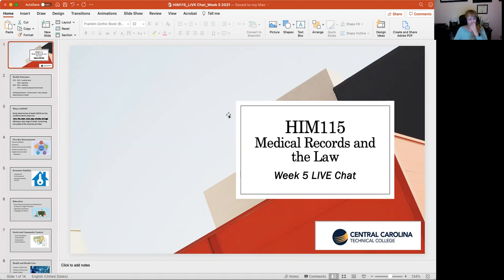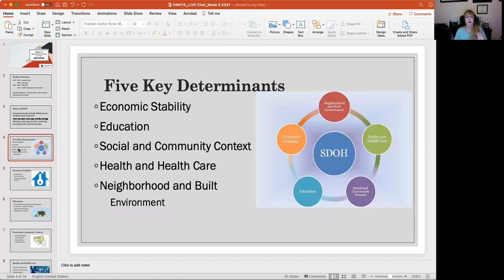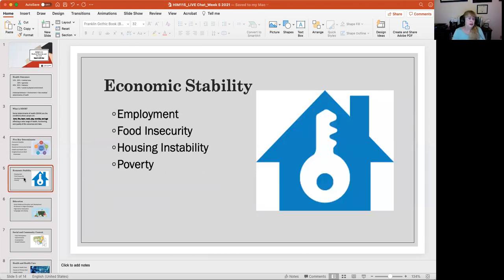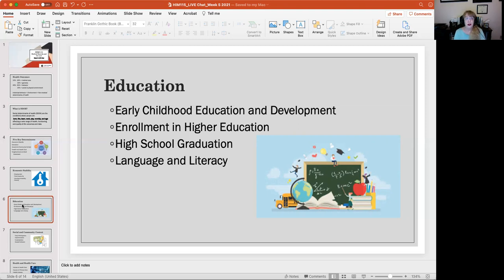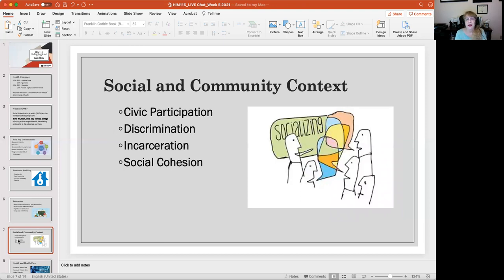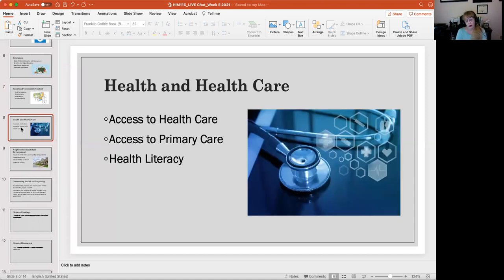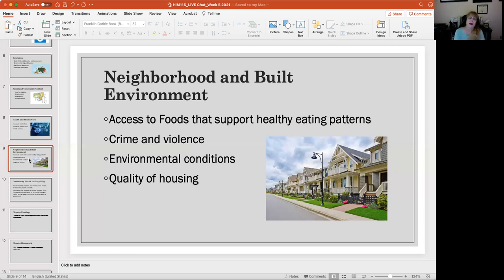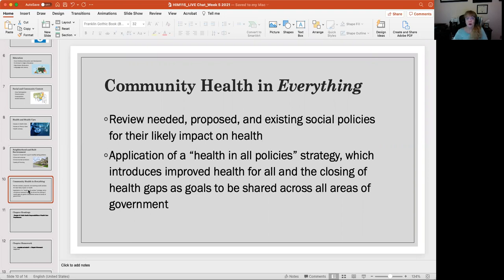HIM115 June 15